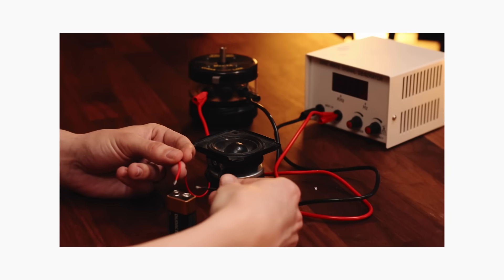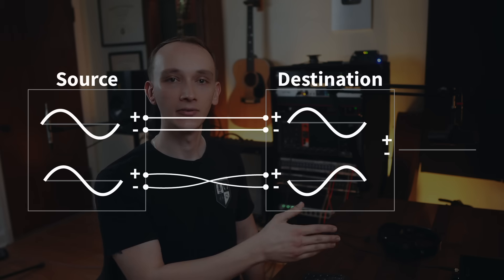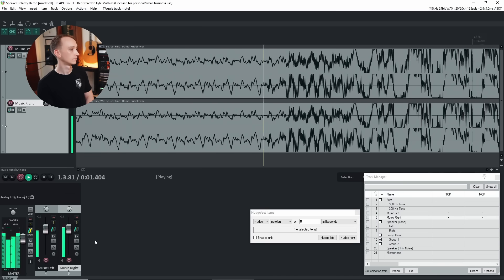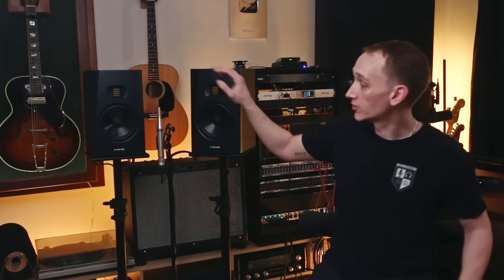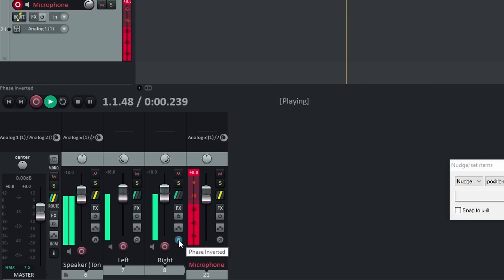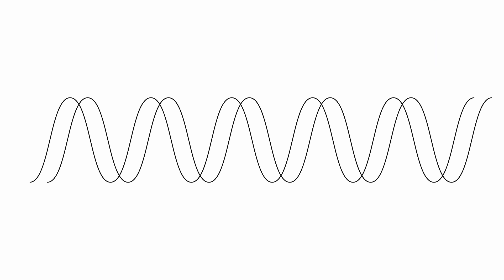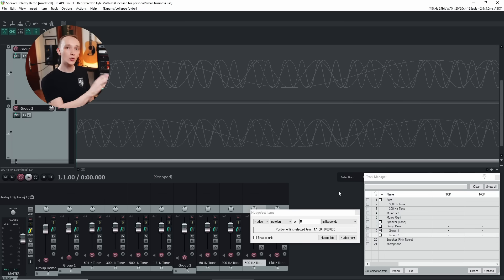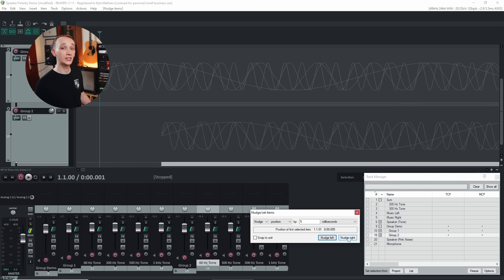The Downside Of Multiple Speakers In A Sound System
Learn about speaker polarity, phase, and how they can affect the performance of your sound system.

00:00-Intro
00:13-How is a speaker's polarity determined?
00:56-What happens when polarity is inverted?
01:54-Demonstration of polarity
02:55-Demonstration of polarity with speakers
04:05-What factors determine if frequencies will be cancelled?
05:21-Phase interference
06:10-Visualization of phase interference in the DAW
06:50-Outro